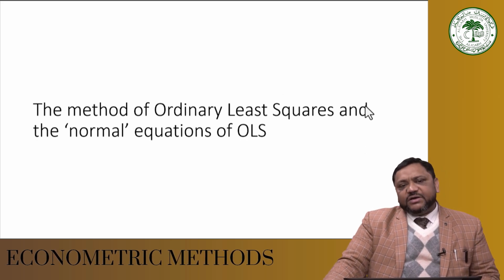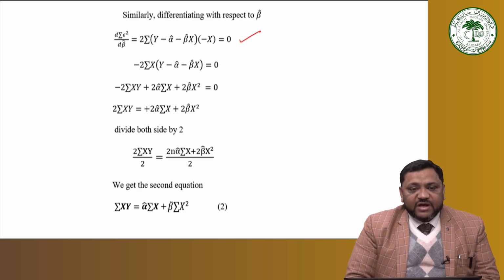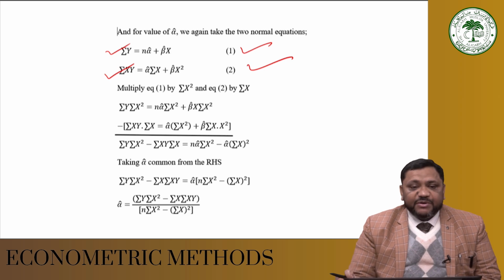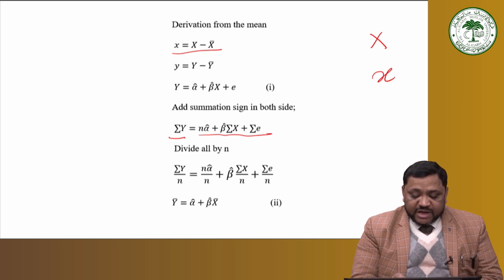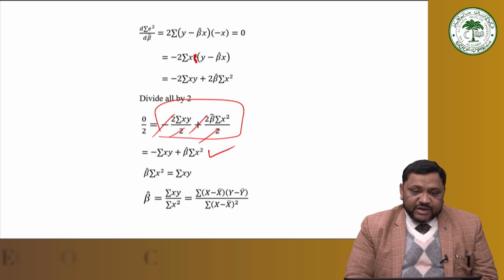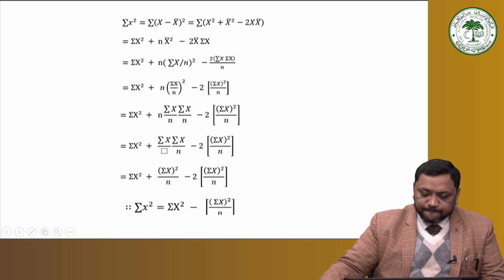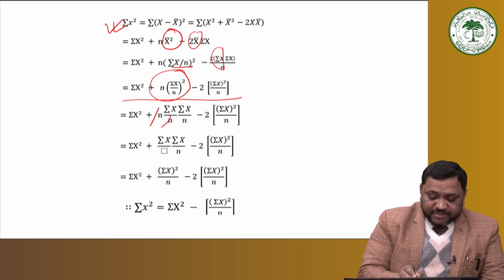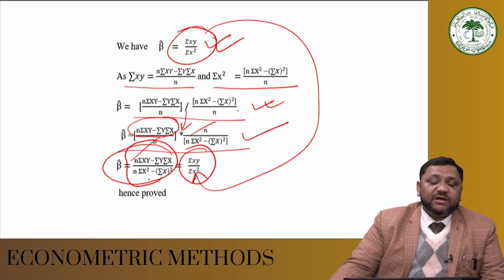Least Square Method 2